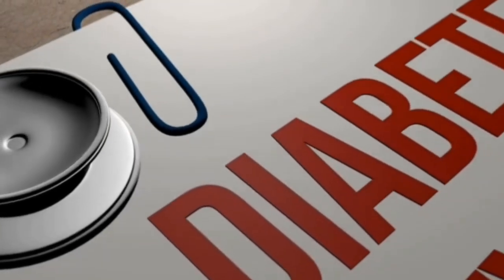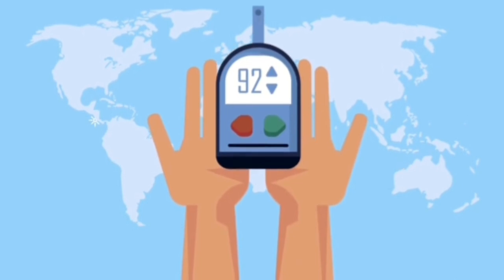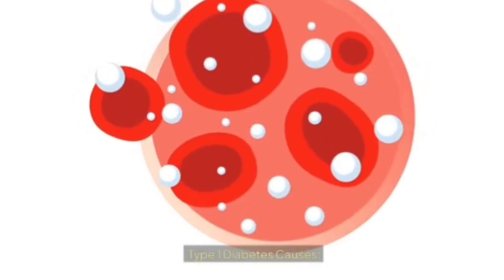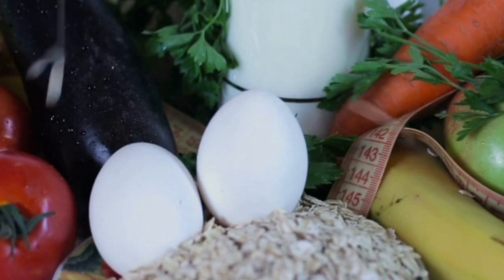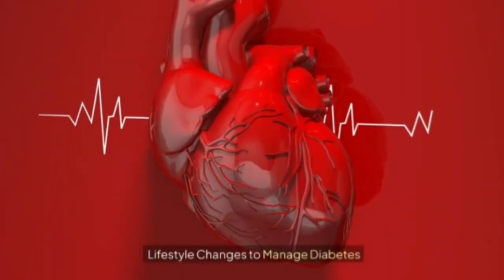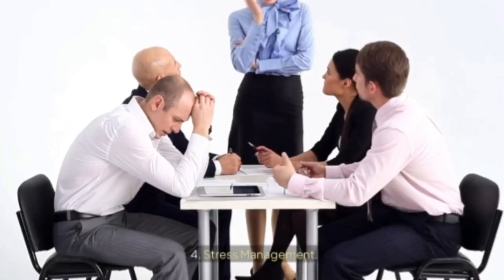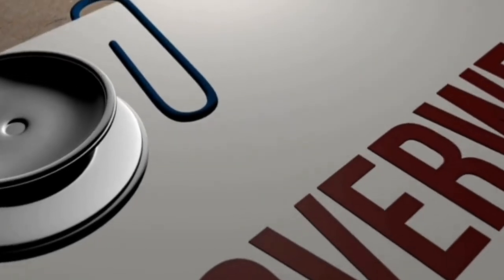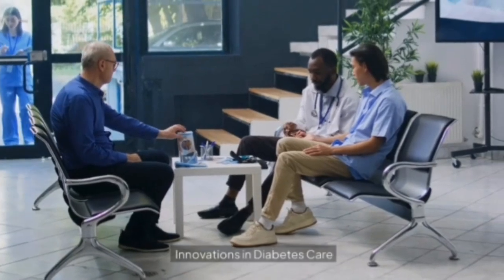Diabetes, Types, Causes, Treatments, and Prevention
Diabetes, a chronic metabolic disorder, affects millions globally. This video dives deep into understanding diabetes types, causes, treatments, and effective management strategies. Learn the key differences between Type 1 and Type 2 diabetes, explore the role of lifestyle changes, and discover the latest innovations in diabetes care. From medication options to prevention tips, this guide is your comprehensive resource for managing and preventing diabetes complications.

📌 Topics Covered:
- What is Diabetes?
- Differences Between Type 1 and Type 2 Diabetes
- Causes and Risk Factors
- Effective Medications and Therapies
- Lifestyle Changes for Diabetes Management
- Prevention Tips and Innovations in Care

🌟 Engage with us! Share your thoughts, experiences, or questions about diabetes in the comments below.